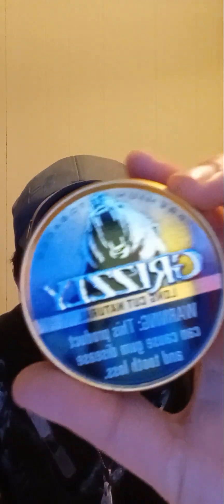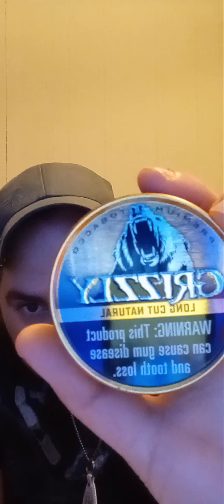Grizzly Long Cut natural review